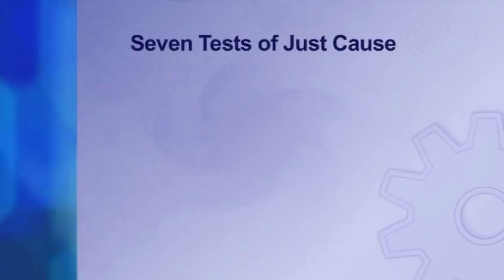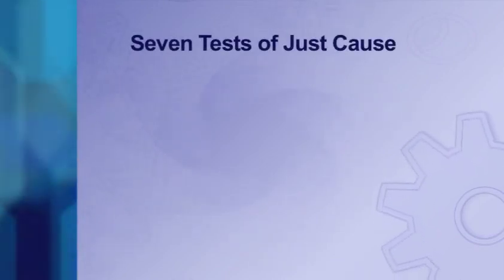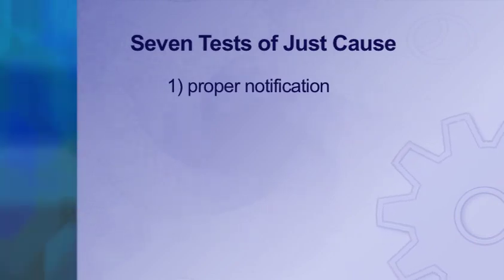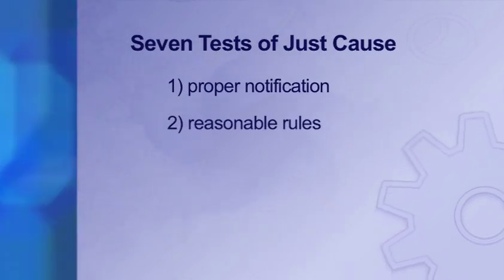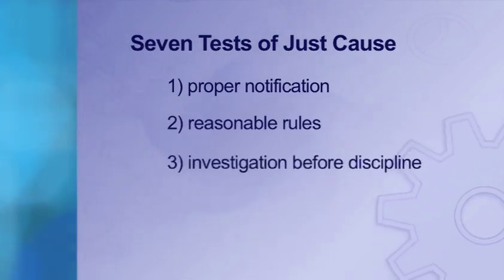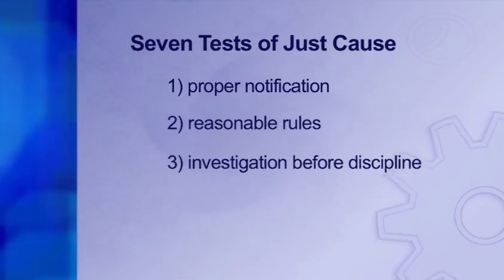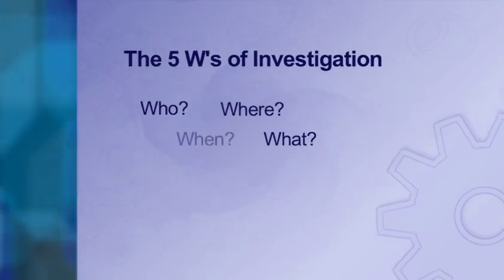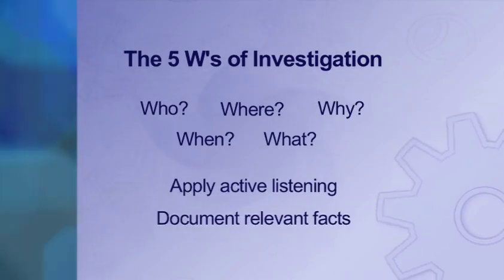Effective Grievance Resolution: A Case of Absenteeism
No duplication or reproduction of this film is permitted without the written consent of Wayne State University. No part of this program may be used or reproduced in any manner for the purposes of training artificial intelligence / AI technologies or systems.